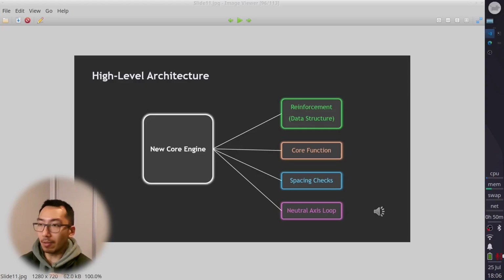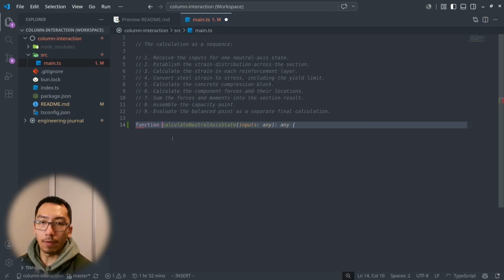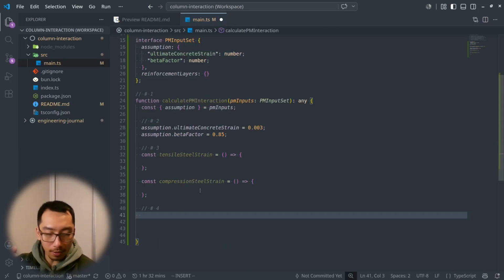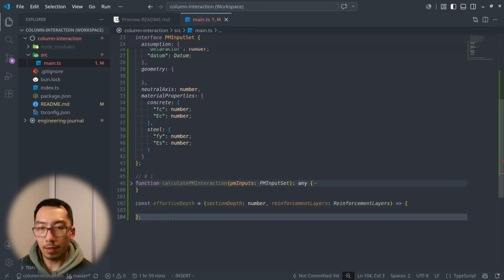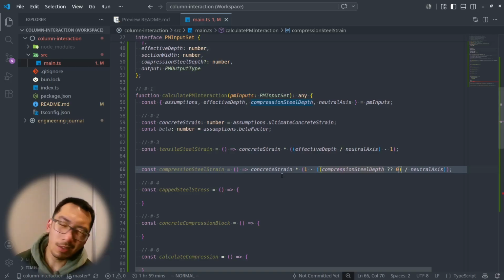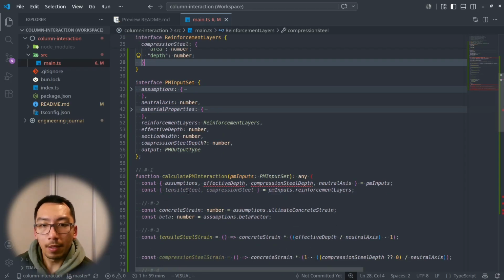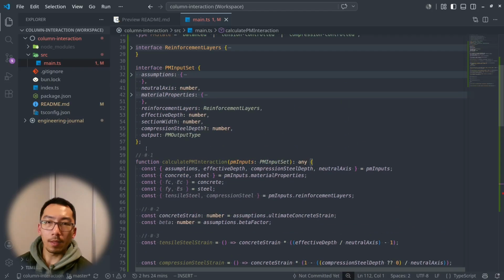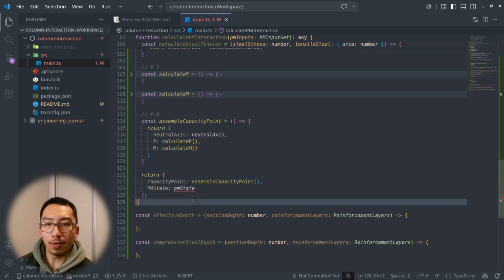From Excel Spreadsheet to Engineering Software | Rebuilding ACI Column Interaction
Most engineering spreadsheets contain more than calculations. They contain engineering capability.

In this video, I rebuild one of my earliest automation tools: an ACI reinforced concrete column interaction spreadsheet. The goal is to identify the engineering logic hidden inside the spreadsheet and extract it into a reusable software component.

Starting from a simple question:

"Given a reinforced concrete section, material properties, reinforcement layout, and a neutral-axis position, what axial-moment capacity point does the section produce?"

I walk through how that capability can be defined, decomposed, and implemented as a set of focused functions that can be driven from any workflow, not just Excel.

Timestamp

The Goal 00:00:56
Core Function 00:02:08
Decision Boundary 00:03:27
Implementation 00:03:58
Assumptions 00:06:04
Abstractions 00:07:16
Balanced Condition 00:08:52
Effective Depth 00:10:18
PM State 00:11:17
Components 00:12:35
Responsibilities 00:13:50
Why Functional Approach 00:17:24

This is less about coding and more about a way of thinking: treating engineering knowledge as a reusable capability that can outlive any particular spreadsheet, programming language, or application.